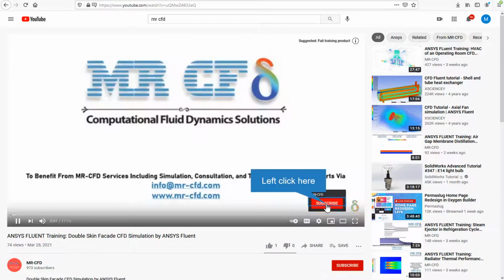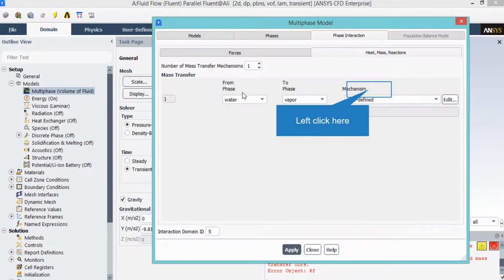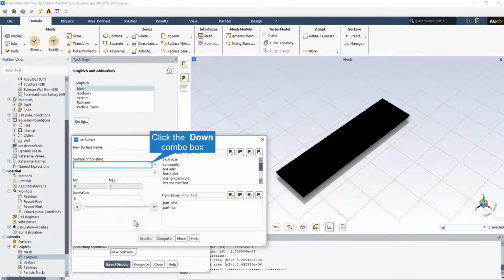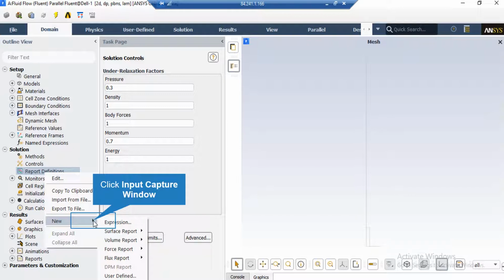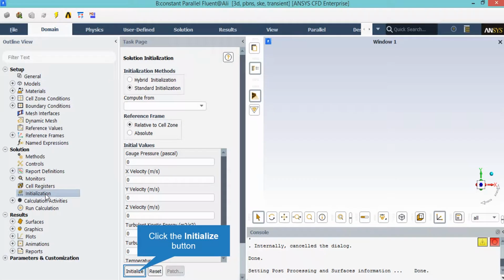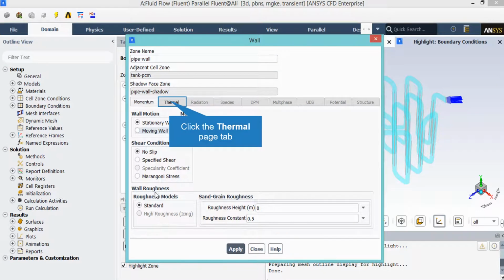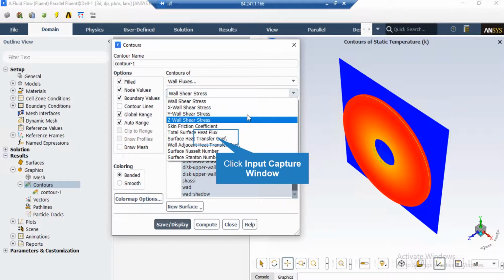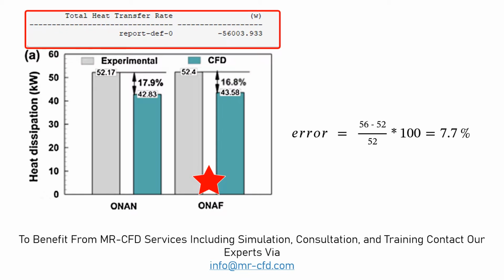ANSYS FLUENT Training: Heat Transfer CFD Training Package for Advanced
Heat Transfer CFD Training Package by ANSYS Fluent for Advanced Users
This CFD training package is prepared for advanced users of Ansys Fluent software in heat transfer area. You will learn and obtain comprehensive training of how to simulate progressive projects. The achieved knowledge will enable you to choose the most appropriate modelling approaches and methods for applications and CFD simulations.

This package trains the necessary proficiency you will require to start doing advanced computational fluid dynamics (CFD) heat transfer simulations on your own using Ansys Fluent software. Qualified training movies and comprehensive CFD concepts explanations, including setup, solution, results, and all perspectives of carrying out CFD simulations in Ansys Fluent.